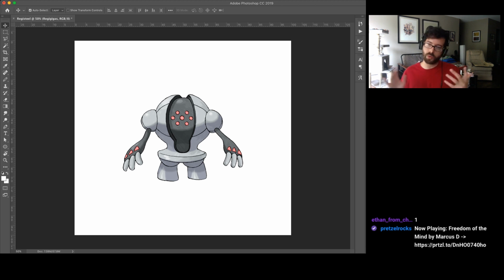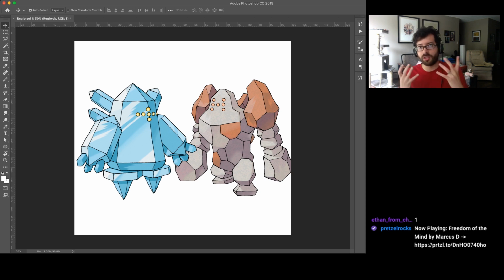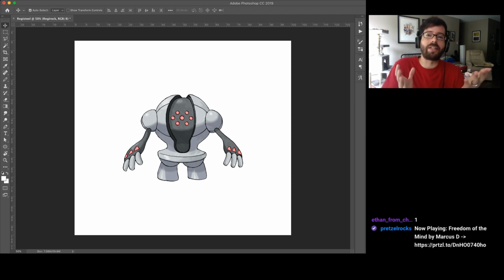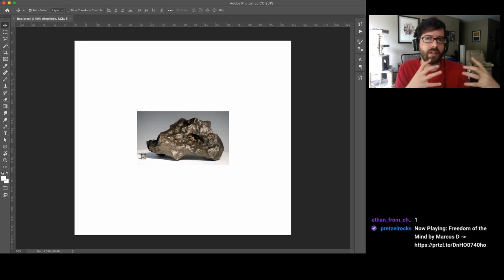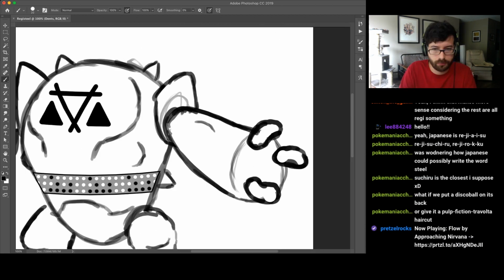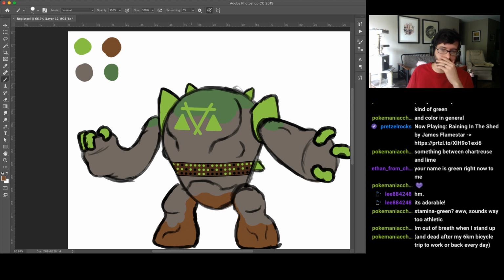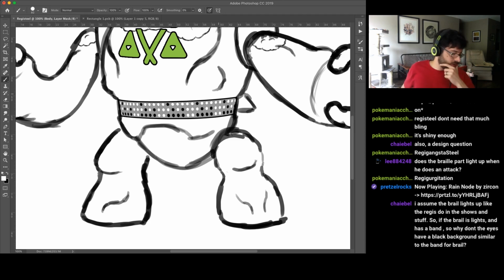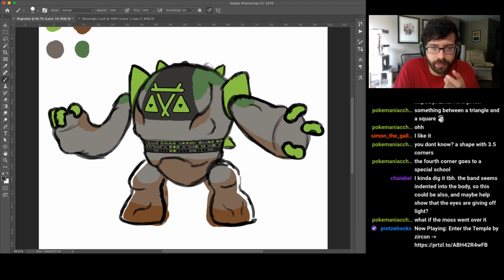Colossal REGISTEEL | Redesign #06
The Titans are said to have been molded from the earth by Regigigas… So why does Registeel look like a perfect manufactured robot? What if we make it look more natural?